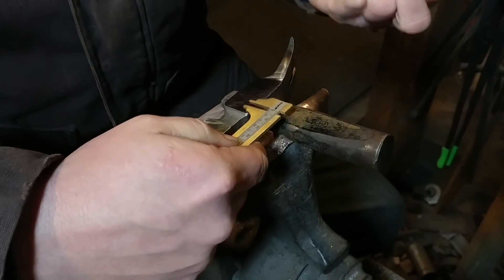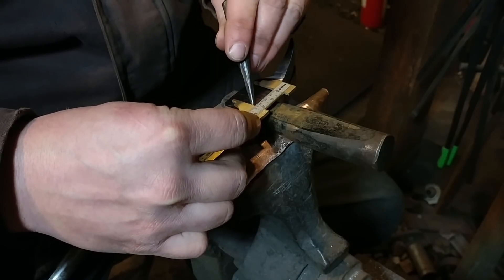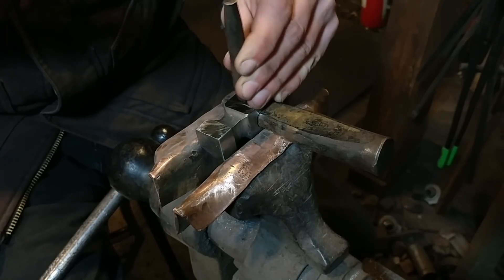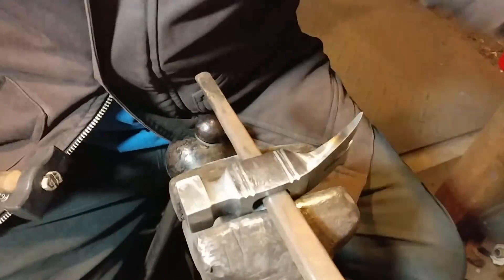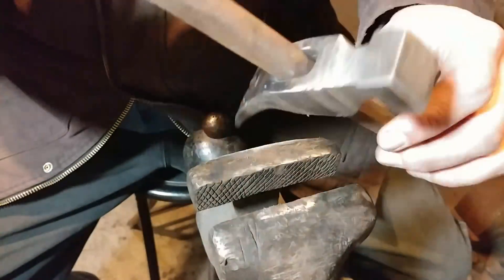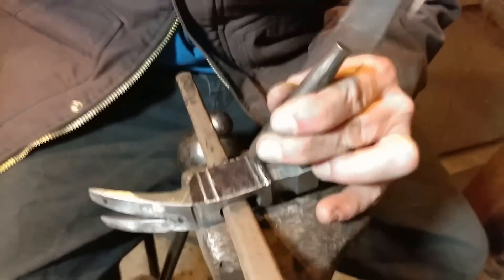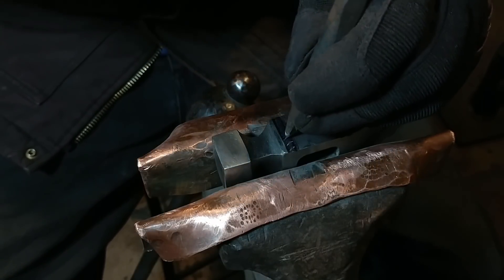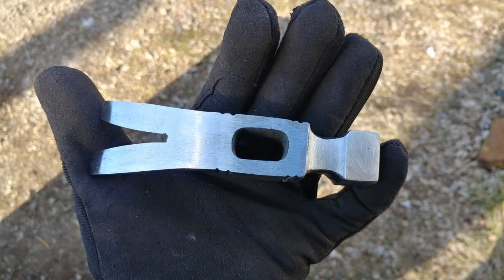Forging a Claw Hammer (Part 3)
Join along as I'm forging a claw hammer by hand. Blacksmith hammer making a lot of fun and great for practicing a range of blacksmithing skills.

Thank you for joining in the journey of forging a hammer head. What kind of blacksmith hammer making do you do? Have you gone about forging a carpenters claw hammer in the past?

Also, do you think I should more videos on forging a hammer?

I hope you enjoyed this homemade claw hammer. Let me know how yours turns out!